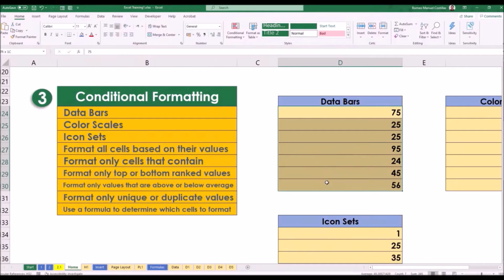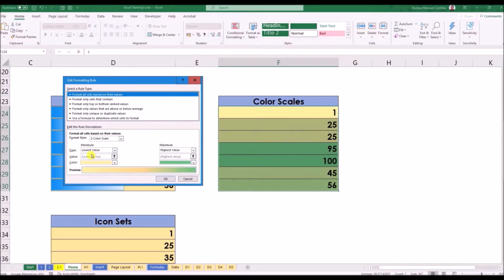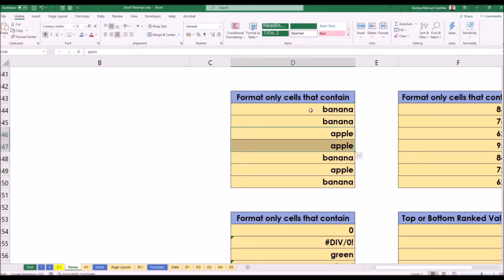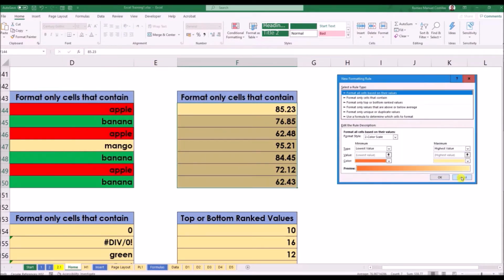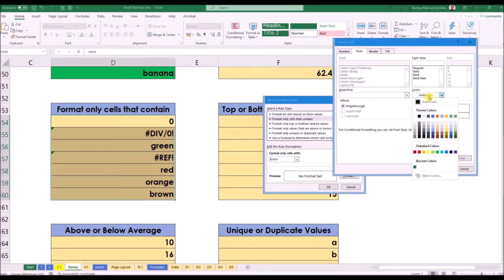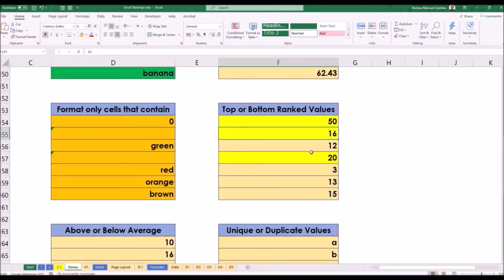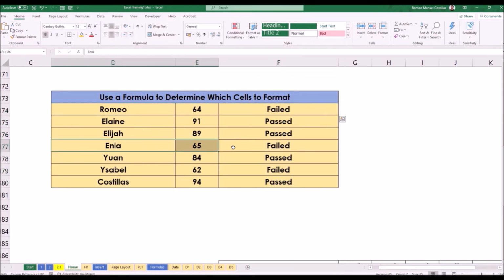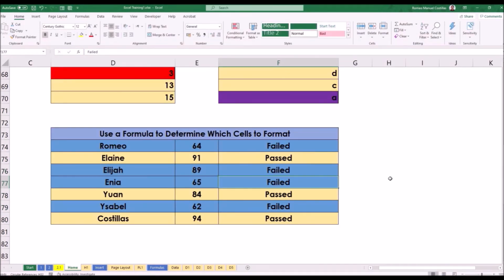[Excel Tagalog Tutorial #22] Conditional Formatting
Romeo